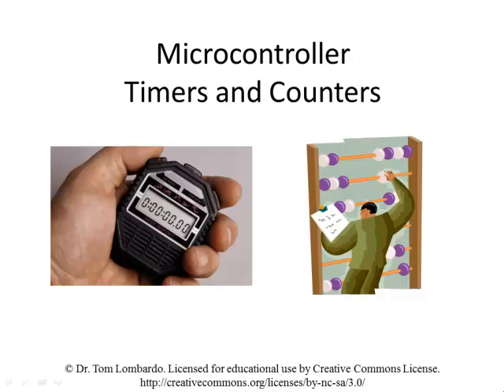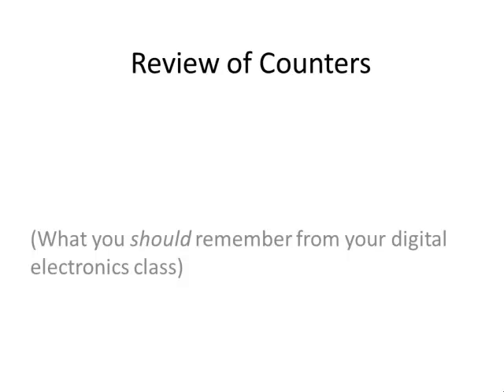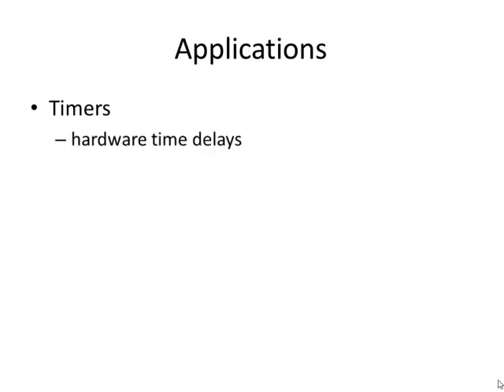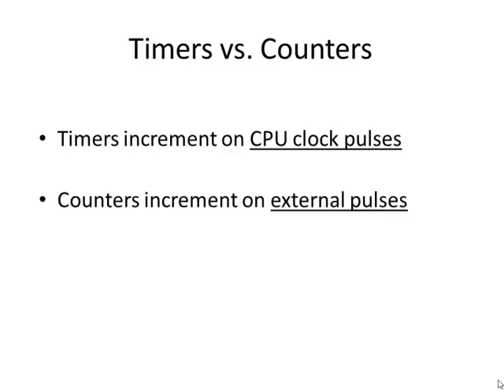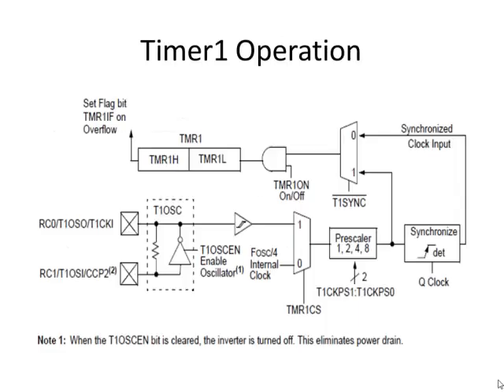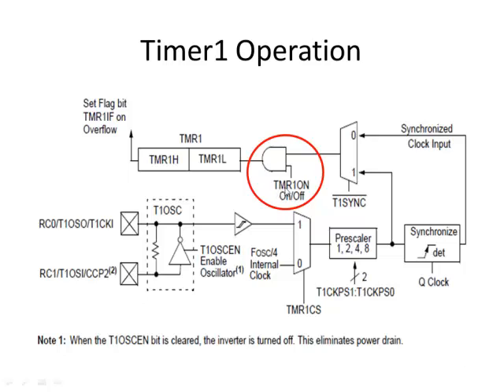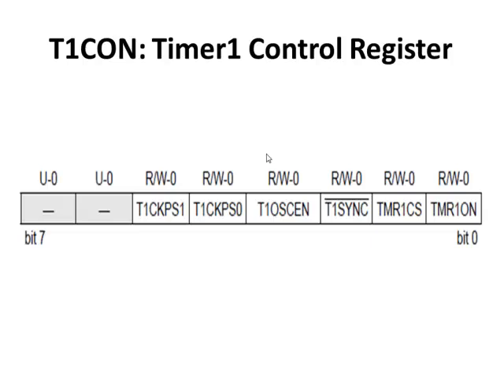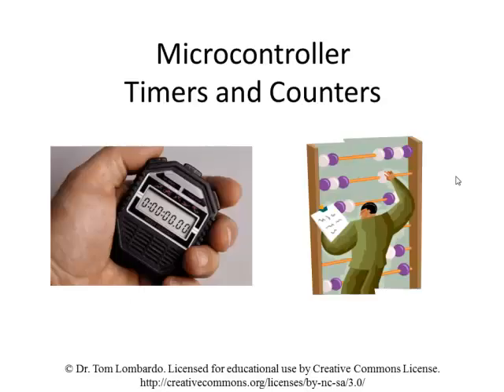PIC Timer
PIC Microcontroller timer/counter